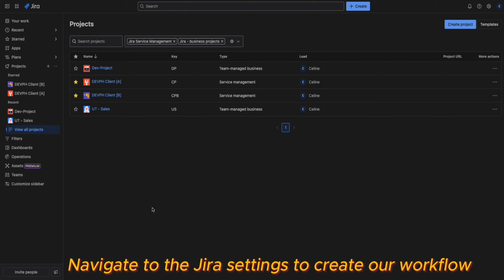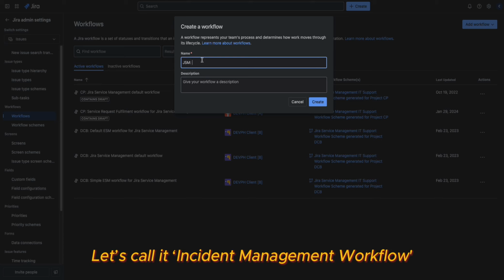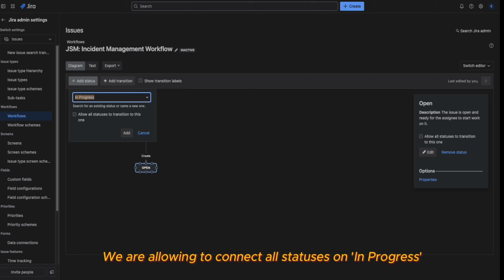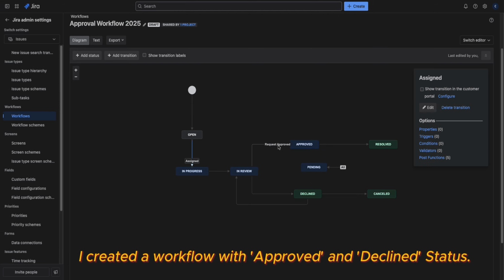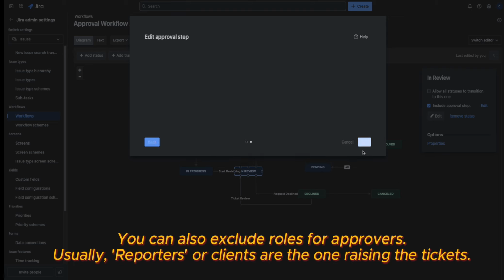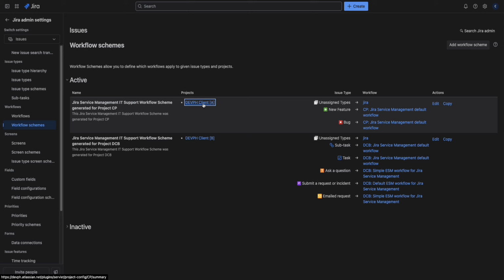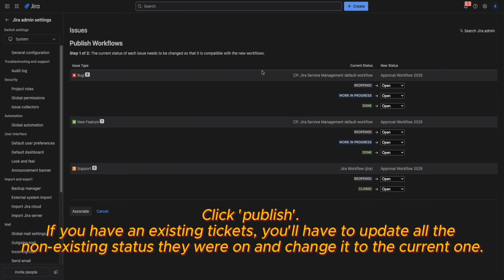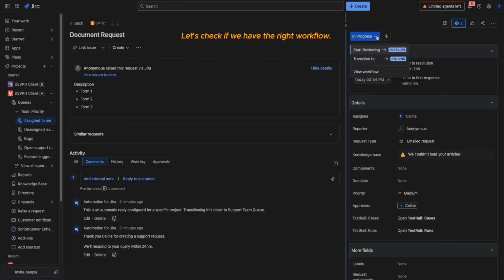Jira Service Management - Custom Workflow in 5 minutes!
Simplified Workflow + Approval Setup for Beginners